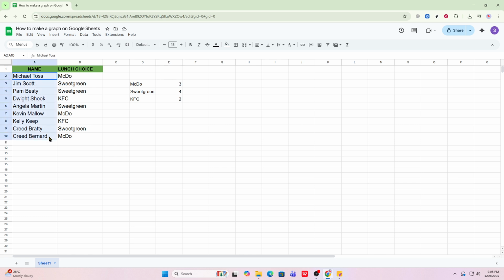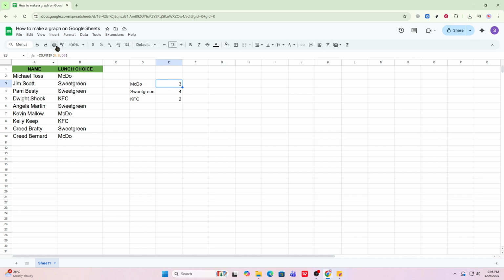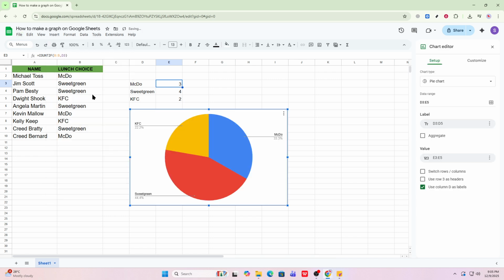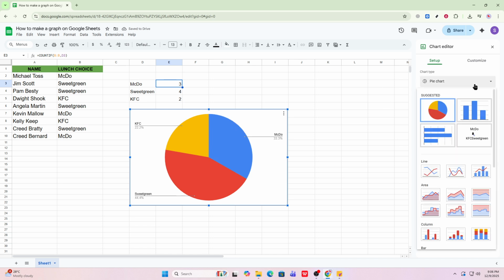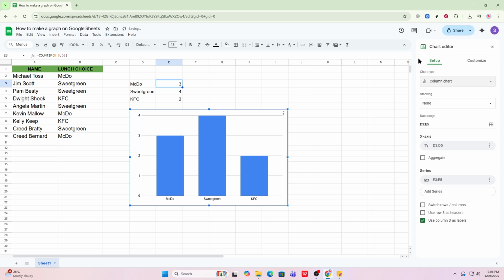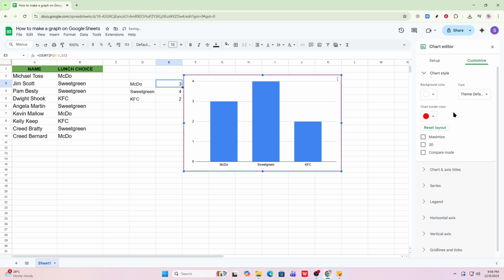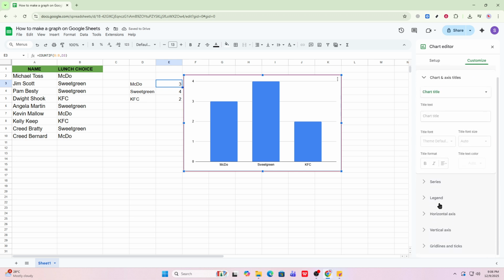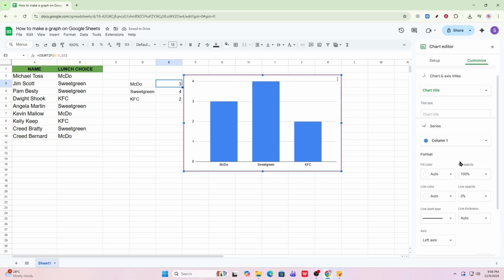How to Make a Graph on Google Sheets [Full Guide 2026]